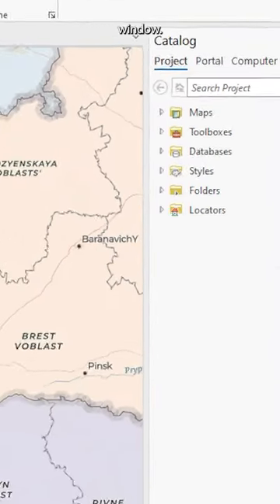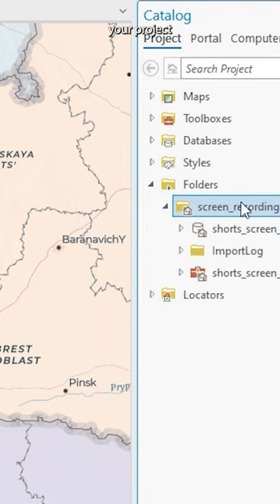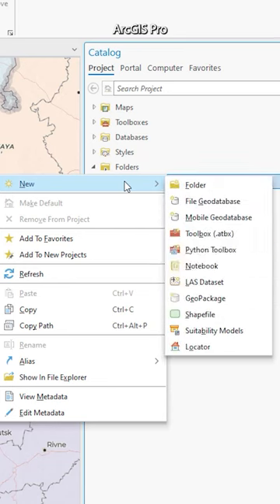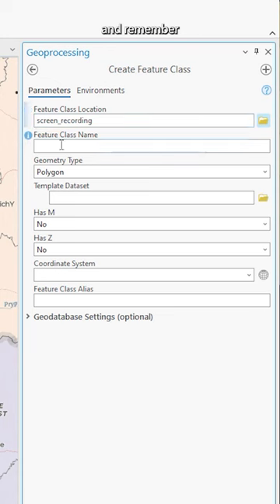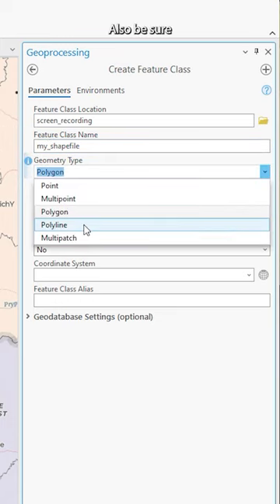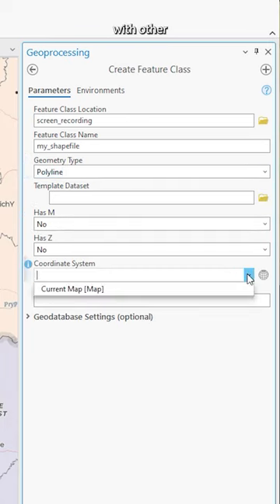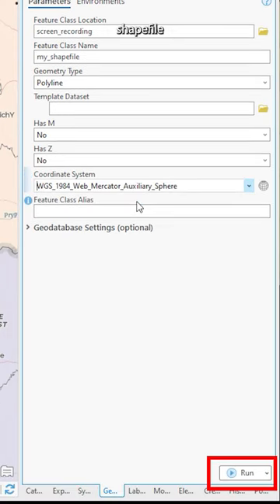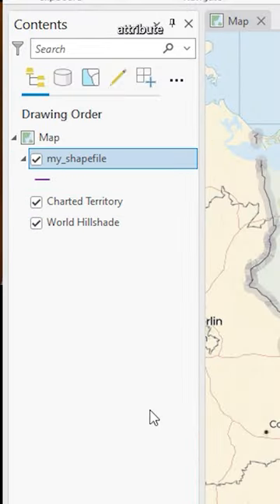How to create a shapefile with ArcGIS Pro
If you want to know how to create a shapefile with ArcGIS Pro, this video is for you!